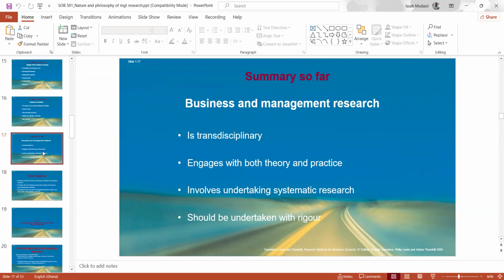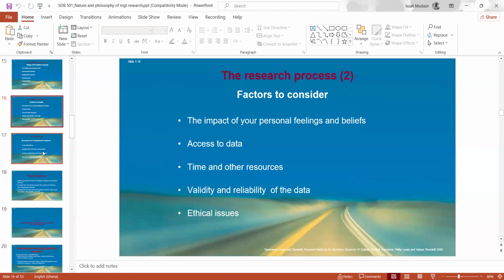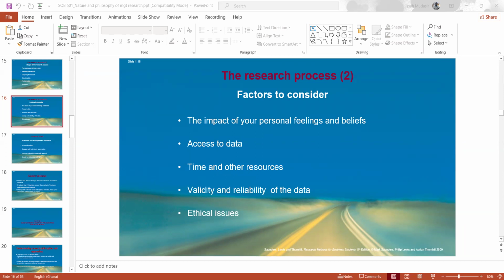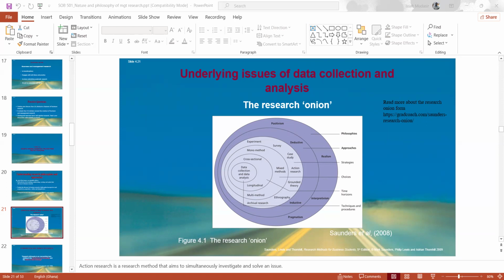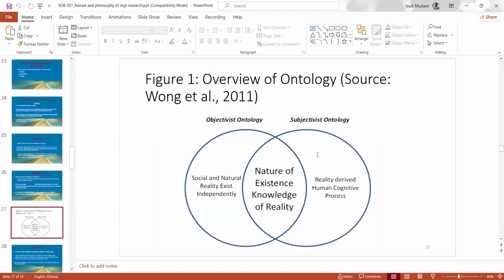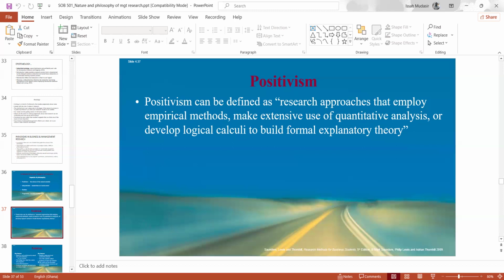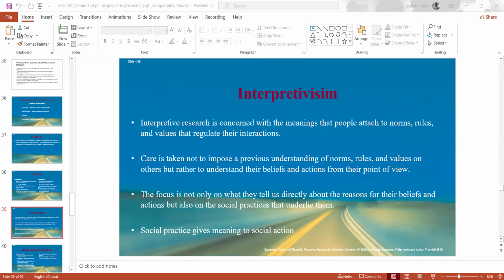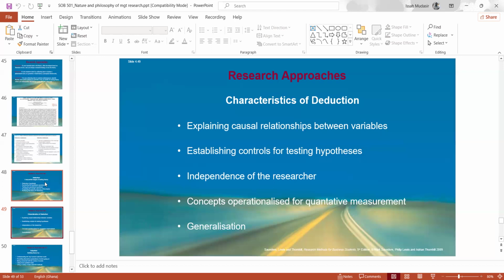SOB 501 RESEARCH METHODS Lecture 2